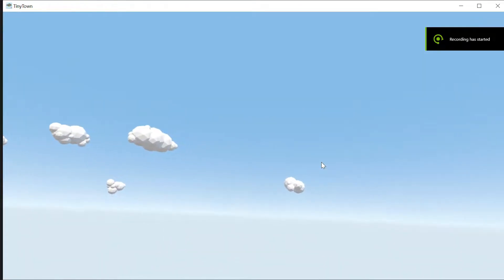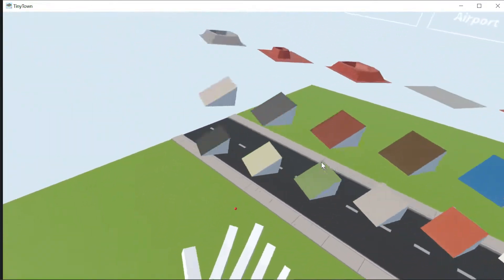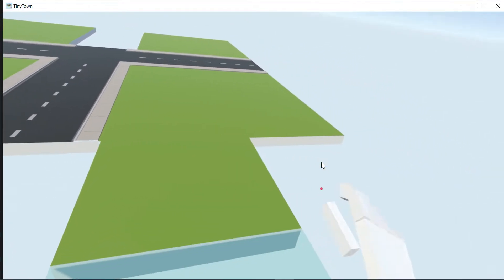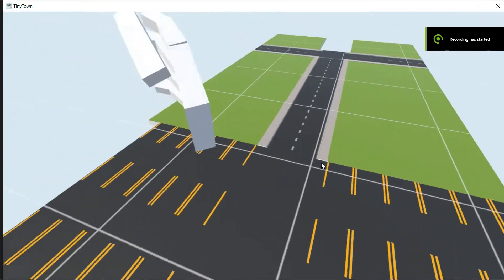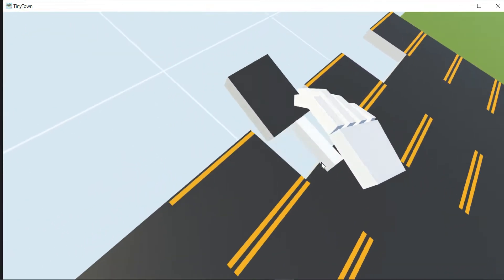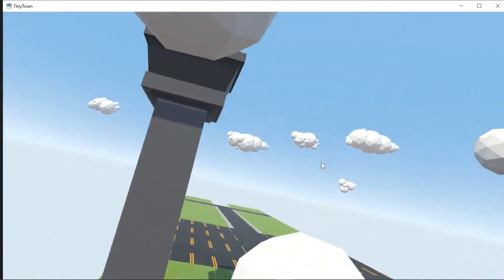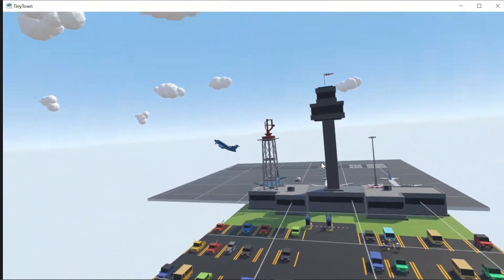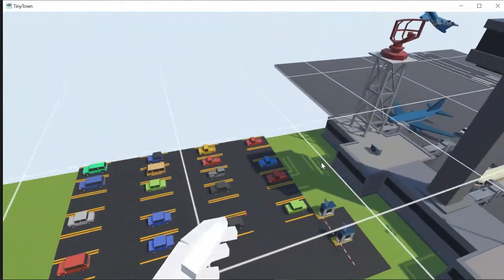Tiny Town Vr Liam city Ep.1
Liam builds an airport